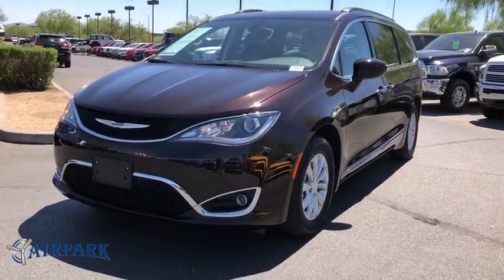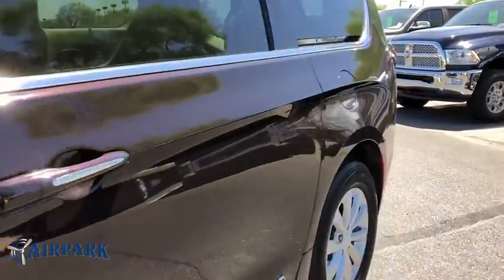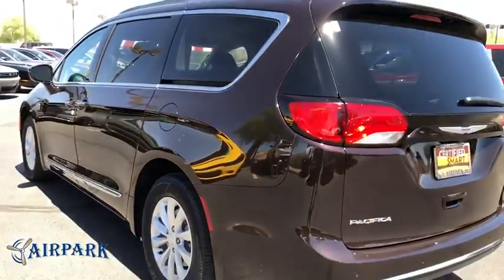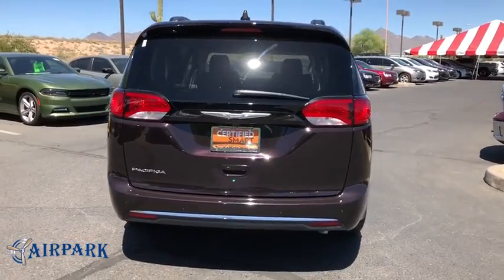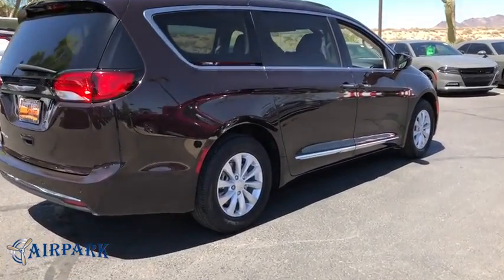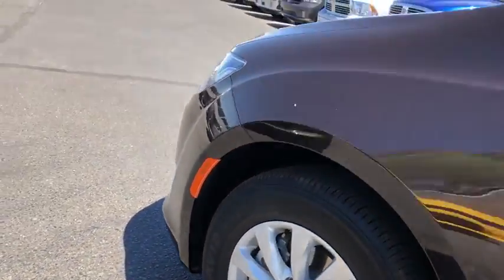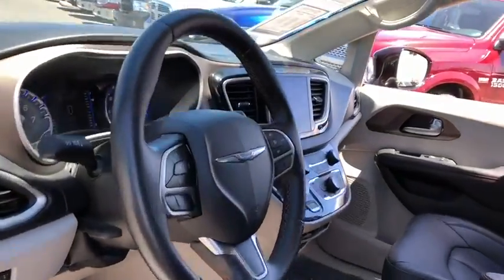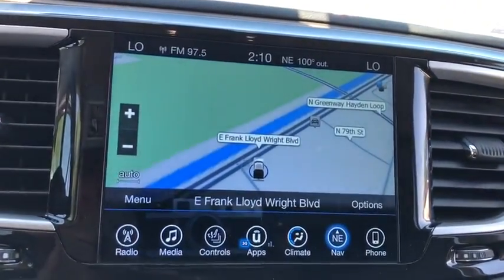2017 Chrysler Pacifica Phoenix, Scottsdale, Tempe, Peoria, Mesa, AZ P10440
Dark Cordovan Pearlcoat Used 2017 Chrysler Pacifica available in Phoenix, Arizona at Airpark Chrysler Dodge Jeep. Servicing the Scottsdale, Tempe, Peoria, Mesa, AZ area.

Airpark CDJ
7801 E Frank Lloyd Wright Blvd

Recent Arrival! Clean CARFAX. CARFAX One-Owner. White 2017 Chrysler Pacifica Touring L 3.6L V6 24V VVT AutomaticCertified. Chrysler Group Certified Pre-Owned Details:* Includes First Day Rental, Car Rental Allowance, and Trip Interruption Benefits* Vehicle History* 125 Point Inspection* Transferable Warranty* Warranty Deductible: $100* Powertrain Limited Warranty: 84 Month/100,000 Mile (whichever comes first) from original in-service date* Roadside Assistance* Limited Warranty: 3 Month/3,000 Mile (whichever comes first) after new car warranty expires or from certified purchase dateOdometer is 1996 miles below market average! Awards:* 2017 KBB.com Best Buy Awards * 2017 KBB.com 10 Favorite New-for-2017 Cars * 2017 KBB.com 12 Best Family Cars
SAFETYTEC  -inc: ParkSense Rear Park Assist w/Stop  Blind Spot & Cross Path Detection,ENGINE: 3.6L V6 24V VVT UPG I W/ESS  -inc: Auxiliary Battery  Engine Oil Cooler  220 Amp Alternator  650 Amp Maintenance Free AGM Battery  Stop-Start Dual Battery System (STD),RADIO: UCONNECT 3C NAV W/8.4 DISPLAY  -inc: SiriusXM Travel Link  5-Year SiriusXM Travel Link Service  5-Year SiriusXM Traffic Service  1-Yr Trial (Registration Required)  HD Radio  For Details  Visit DriveUconnect.com  GPS Antenna Input  GPS Navigation  Uconnect Access  8.4 Touchscreen Display  SiriusXM Traffic,WHEELS: 17 X 7.0 ALUMINUM  (STD),TRANSMISSION: 9-SPEED 948TE FWD AUTOMATIC  (STD),MANUFACTURER'S STATEMENT OF ORIGIN,17 INFLATABLE SPARE TIRE,DARK CORDOVAN PEARLCOAT,INFLATABLE SPARE TIRE KIT W/SEALANT  -inc: 17 Inflatable Spare Tire,2ND & 3RD ROW WINDOW SHADES,NORMAL DUTY SUSPENSION  (STD),ENGINE: 3.6L V6 24V VVT UPG I W/ESS  -inc: Auxiliary Battery  Engine Oil Cooler  220 Amp Alternator  650 Amp Maintenance Free AGM Battery  Stop-Start Dual Battery System,TIRES: P235/65R17 BSW AS  -inc: Yokohama Brand Tires (STD),BLACK STOW N PLACE ROOF RACK,BLACK/ALLOY  LEATHER TRIMMED BUCKET SEATS  -inc: With black/alloy interior includes black seats w/sepia accent stitch  anodized silver accents and mineral shitake bezels  With cognac/alloy/toffee interior includes two tone alloy/toffee seats w/anodized silver accents and liquid titanium bezels,QUICK ORDER PACKAGE 27L TOURING L  -inc: Engine: 3.6L V6 24V VVT UPG I w/ESS  Transmission: 9-Speed 948TE FWD Automatic  Rear Seatback Grocery Bag Hooks  Bright Bodyside Molding,Front Wheel Drive,Power Steering,ABS,4-Wheel Disc Brakes,Brake Assist,Aluminum Wheels,Tires - Front All-Season,Tires - Rear All-Season,Heated Mirrors,Power Mirror(s),Rear Defrost,Privacy Glass,Intermittent Wipers,Variable Speed Intermittent Wipers,Rear Spoiler,Third Passenger Door,Fourth Passenger Door,Power Third Passenger Door,Power Fourth Passenger Door,Remote Trunk Release,Power Liftgate,Power Door Locks,Luggage Rack,Daytime Running Lights,Automatic Headlights,Fog Lamps,MP3 Player,Auxiliary Audio Input,Steering Wheel Audio Controls,Satellite Radio,Power Driver Seat,Driver Adjustable Lumbar,Bucket Seats,Rear Bucket Seats,Adjustable Steering Wheel,Trip Computer,Power Windows,3rd Row Seat,Leather Steering Wheel,Keyless Entry,Keyless Start,Universal Garage Door Opener,Cruise Control,A/C,Rear A/C,Climate Control,Multi-Zone A/C,Leather Seats,Driver Vanity Mirror,Passenger Vanity Mirror,Driver Illuminated Vanity Mirror,Passenger Illuminated Visor Mirror,Floor Mats,Bluetooth Connection,Heated Front Seat(s),Engine Immobilizer,Traction Control,Stability Control,Front Side Air Bag,Tire Pressure Monitor,Driver Air Bag,Passenger Air Bag,Front Head Air Bag,Rear Head Air Bag,Passenger Air Bag Sensor,Knee Air Bag,Child Safety Locks,Back-Up Camera